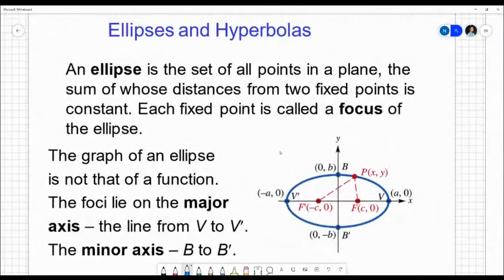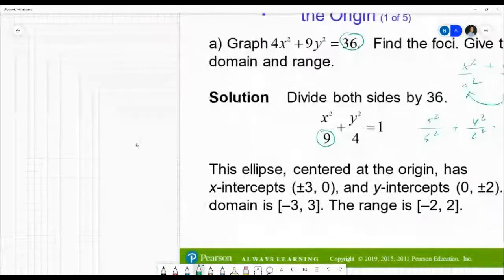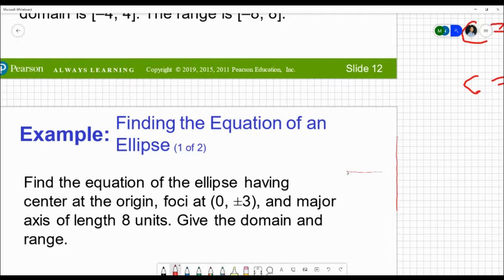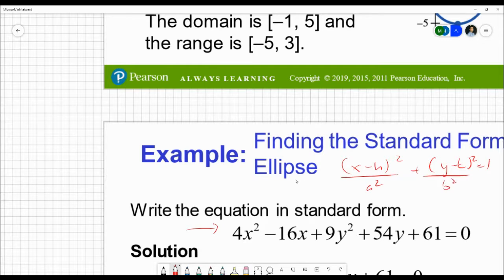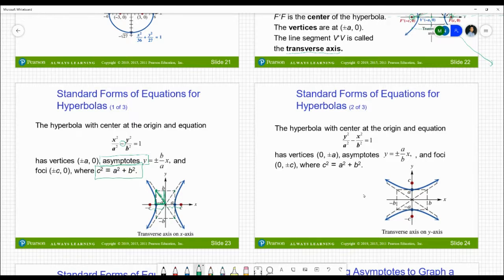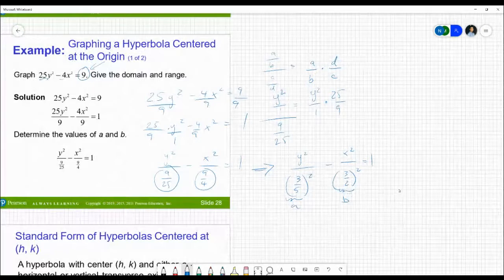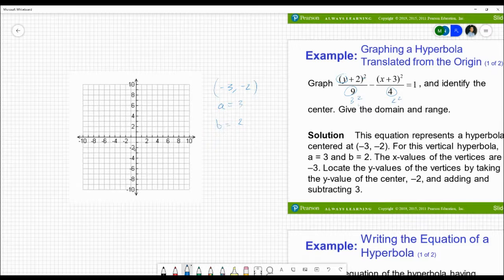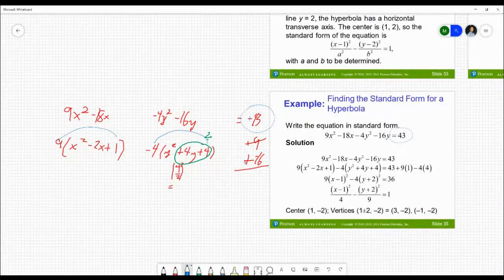Ch 8 2 Ellipses and Hyperbolas